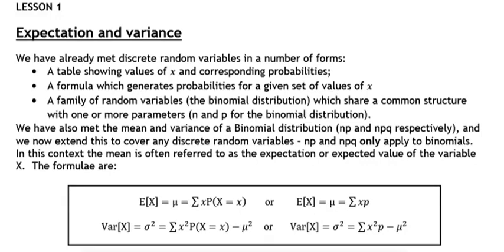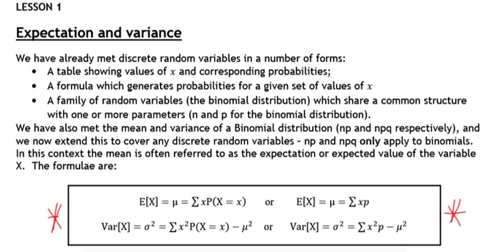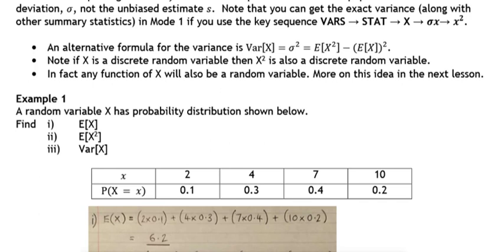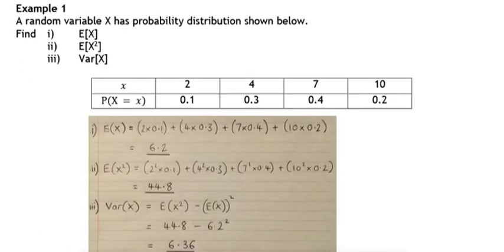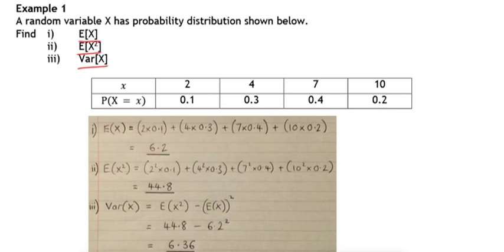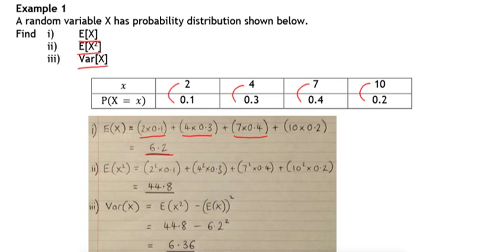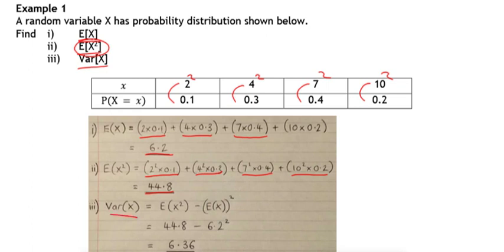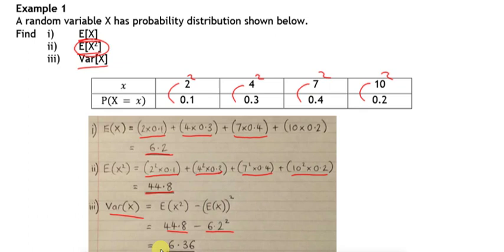DRV Lesson1 video1